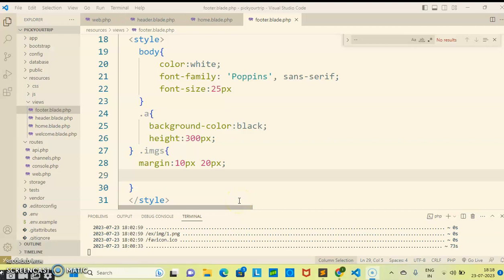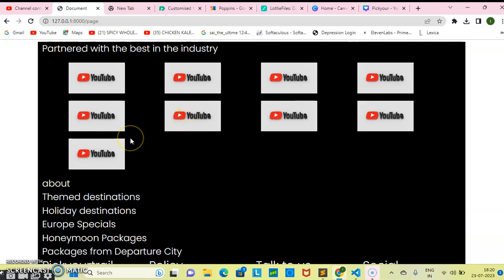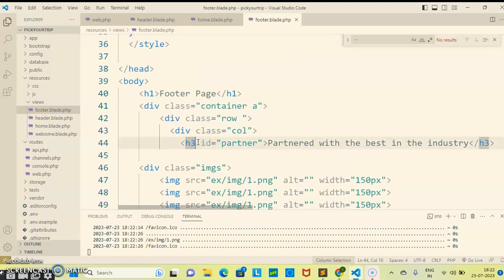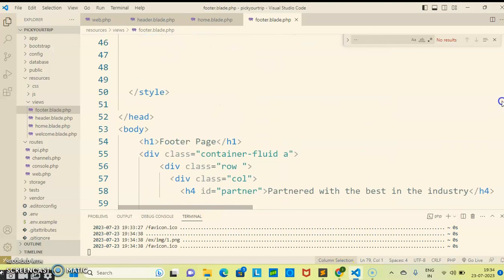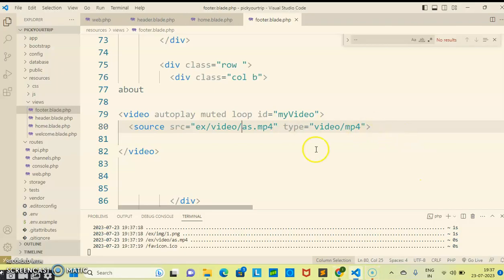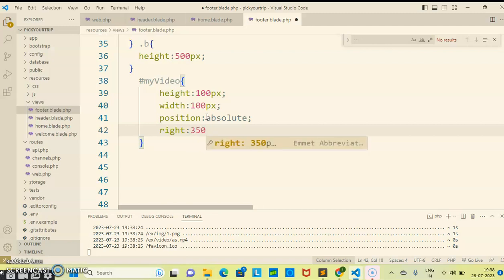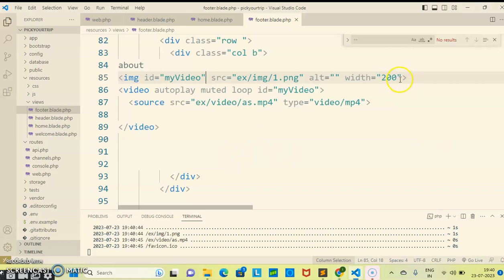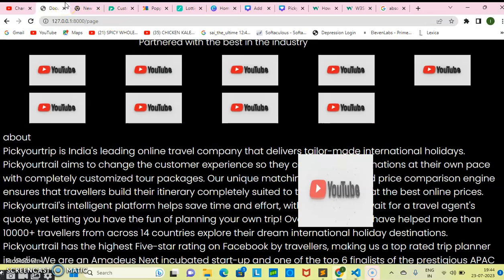Pickyourtrip Laravel Project Front End Footer Project part 4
Here is shivansh soni from techsonish. Today in this video i'm  create footer page with video background.
Hope fully you will get some knowledge about  the your search.

"Welcome to our PHP programming channel! We're here to help you learn and improve your skills in the world of PHP. From beginner to advanced, we've got you covered with step-by-step tutorials, practical coding examples, and expert tips and tricks. Our goal is to help you master PHP and build dynamic and engaging web applications with ease. So, whether you're just starting out or looking to take your skills to the next level, be sure to hit the subscribe button and join us on this journey of learning and development."

"Welcome to our CSS programming channel! We're dedicated to helping you bring your web designs to life with stunning and dynamic styles. From basic concepts to advanced techniques, we've got you covered with in-depth tutorials and practical coding examples. Our goal is to empower you to create visually stunning websites and web applications with ease.

"Welcome to our HTML and Bootstrap programming channel! Here, you'll learn how to create beautiful, responsive and dynamic websites using HTML and Bootstrap. From the basics of HTML to advanced concepts of Bootstrap, we've got you covered with easy-to-follow tutorials and hands-on coding examples. Our goal is to help you build modern, user-friendly and responsive websites with ease.